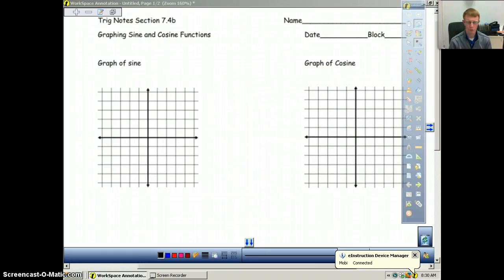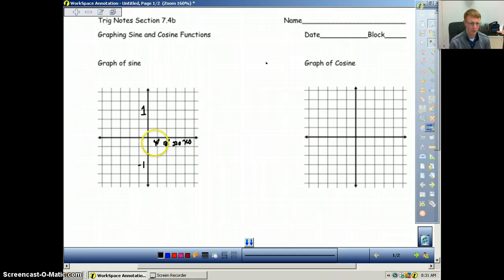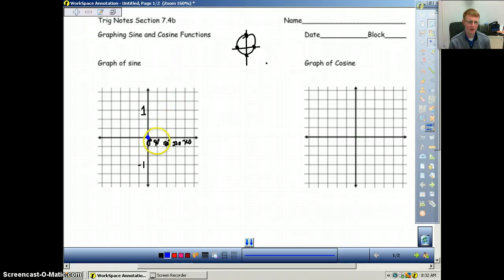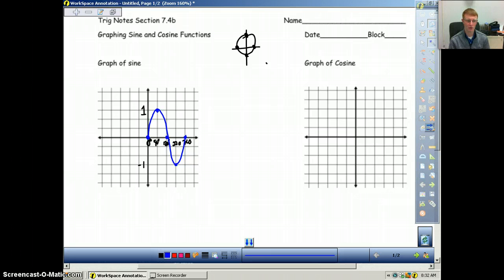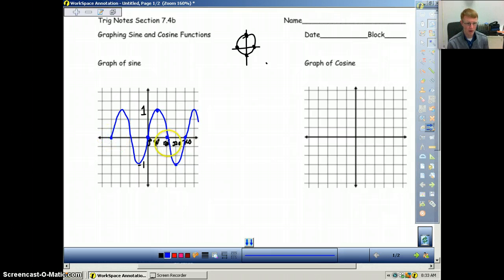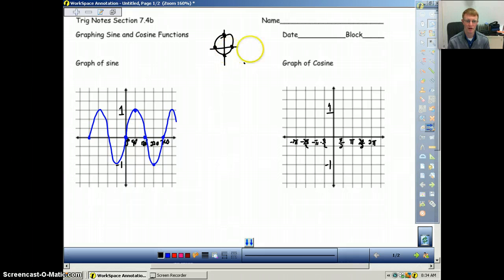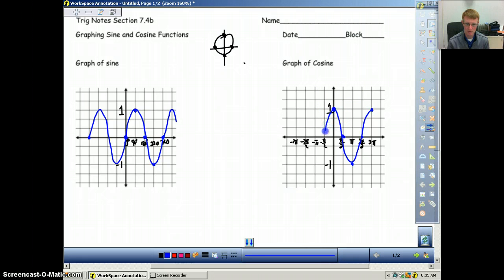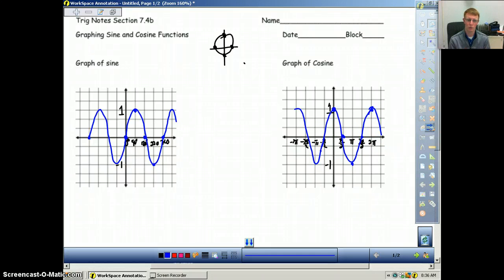Trig Section 7.4b